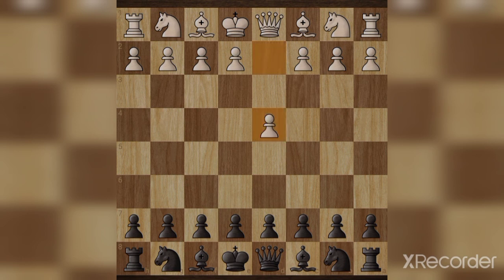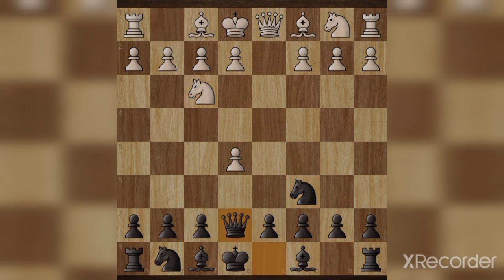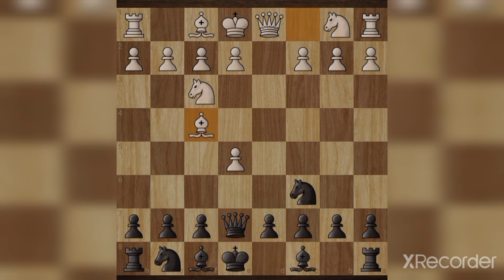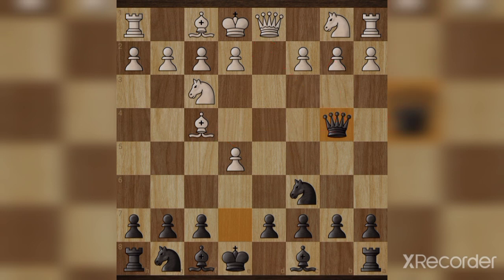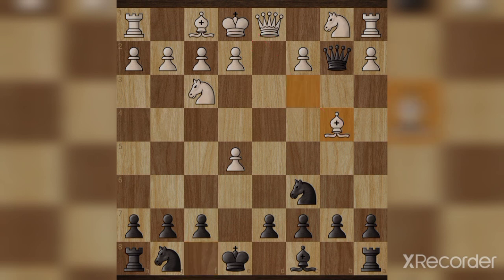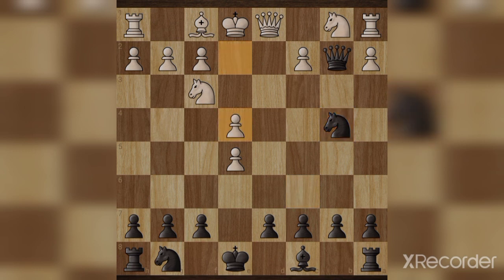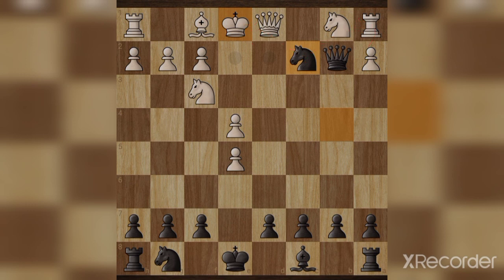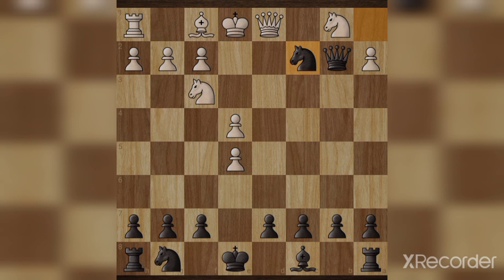ENGLUNG GAMBIT TRAP WOW🤓🤓😃😃, best chess moves.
see my more videos here🙏🙏--

Chess has an extensive literature. In 1913, the chess historian H.J.R. Murray estimated the total number of books, magazines, and chess columns in newspapers to be about 5,000.[18] B.H. Wood estimated the number, as of 1949, to be about 20,000.[19] David Hooper and Kenneth Whyld write that, "Since then there has been a steady increase year by year of the number of new chess publications. No one knows how many have been printed."[19] There are two significant public chess libraries: the John G. White Chess and Checkers Collection at Cleveland Public Library, with over 32,000 chess books and over 6,000 bound volumes of chess periodicals;[20] and the Chess & Draughts collection at the National Library of the Netherlands, with about 30,000 books.[21]

Chess theory usually divides the game of chess into three phases with different sets of strategies: the opening, typically the first 10 to 20 moves, when players move their pieces to useful positions for the coming battle; the middlegame; and last the endgame, when most of the pieces are gone, kings typically take a more active part in the struggle, and pawn promotion is often decisive.

Opening theory is concerned with finding the best moves in the initial phase of the game. There are dozens of different openings, and hundreds of variants. The Oxford Companion to Chess lists 1,327 named openings and variants.[22]

Middlegame theory is usually divided into chess tactics and chess strategy. Chess strategy concentrates on setting and achieving long-term positioning advantages during the game – for example, where to place different pieces – while tactics concerns immediate maneuver. These two aspects of the gameplay cannot be completely separated, because strategic goals are mostly achieved through tactics, while the tactical opportunities are based on the previous strategy of play.

Endgame theory is concerned with positions where there are only a few pieces left. Theoretics categorise these positions according to the pieces, for example "King and pawn endings" or "Rook versus a minor piece".